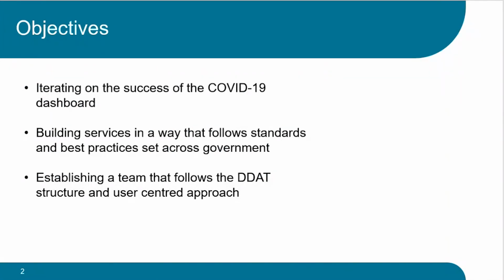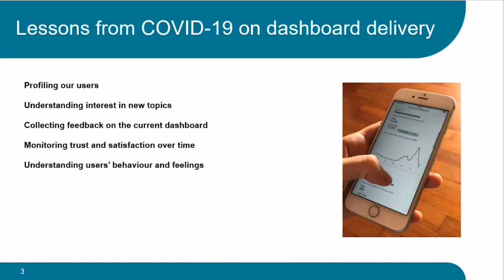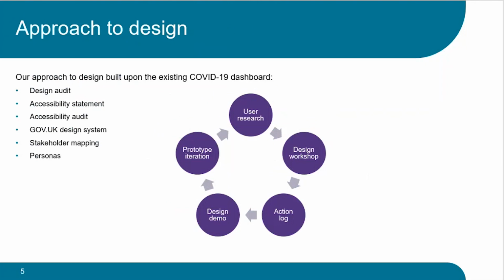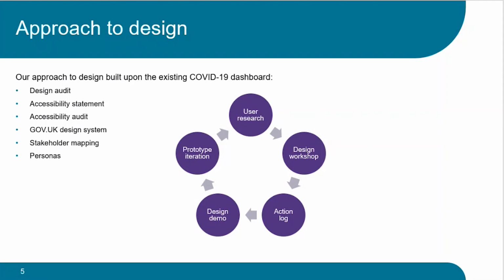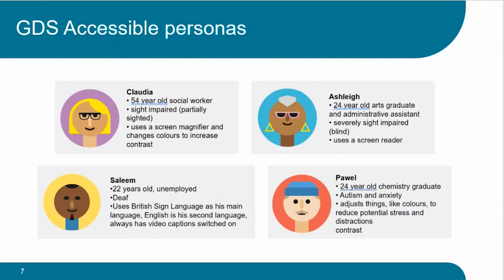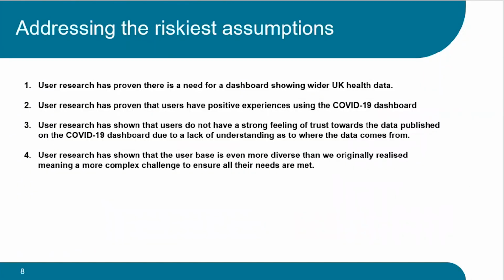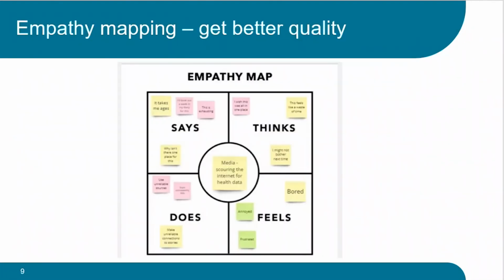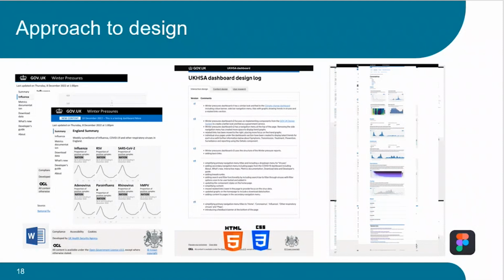Designing, developing and delivering the new UKHSA data dashboard